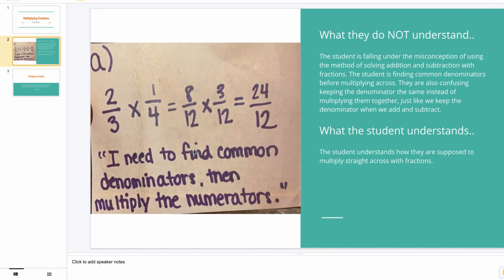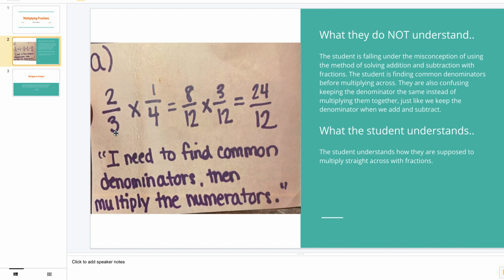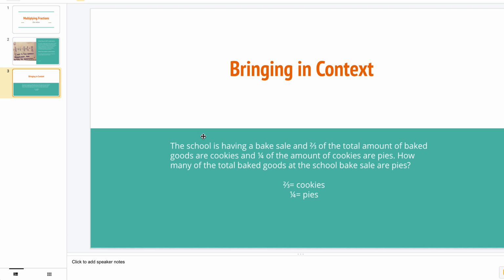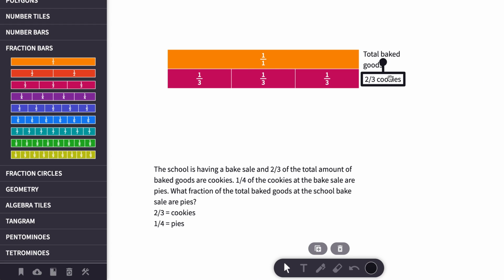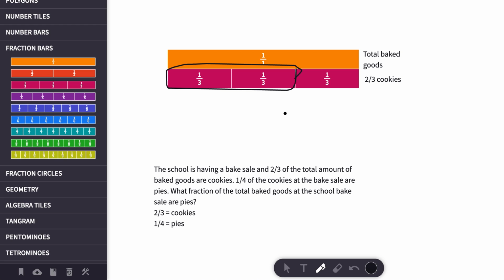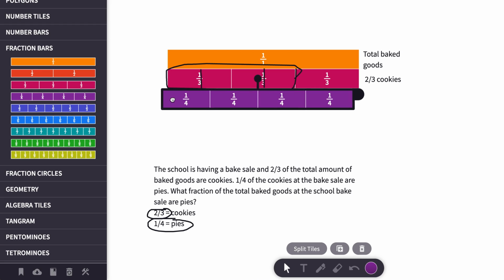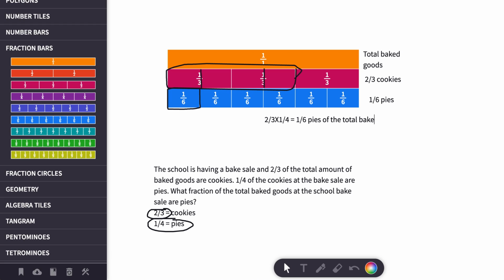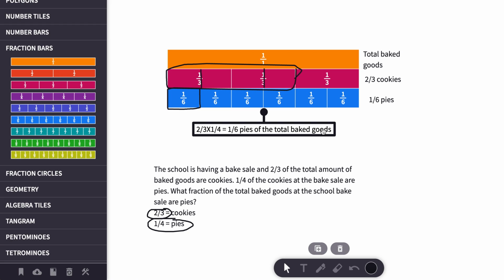#2 Video Teaching Moment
Addressing a common misconception when multiplying fractions!